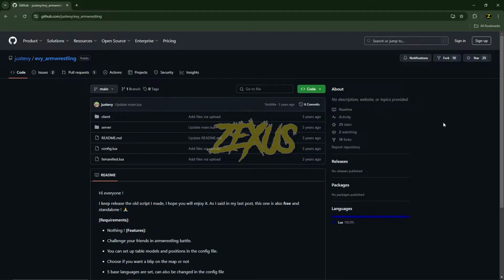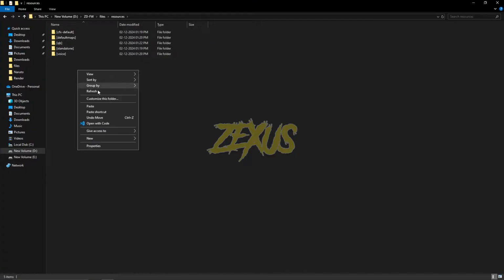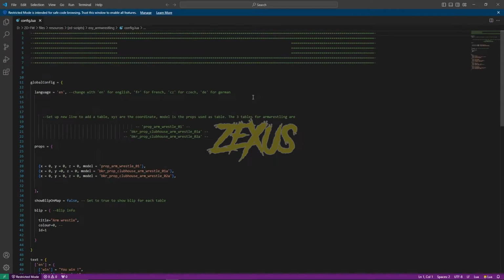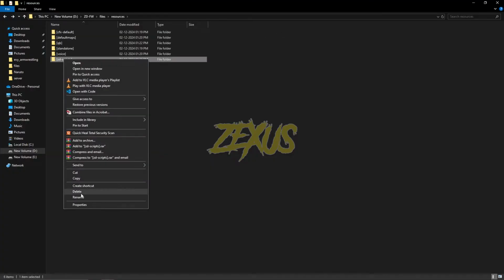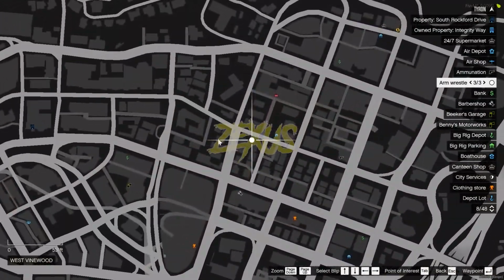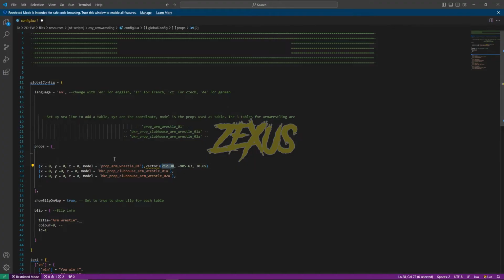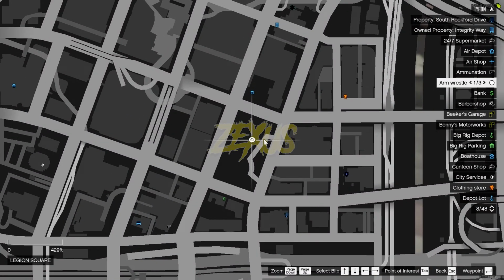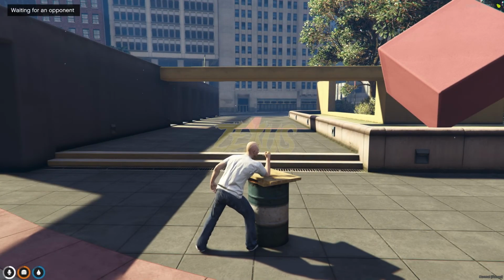*FREE* | FiveM Arm Wrestling Script | QBCore Framework | FiveM Roleplay Server | FiveM Tutorial #3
Hey guys, today in this video I explained how you can install Arm Wrestling in a very easy method.

🔗Links Used in this video